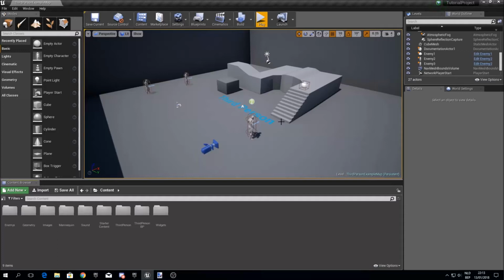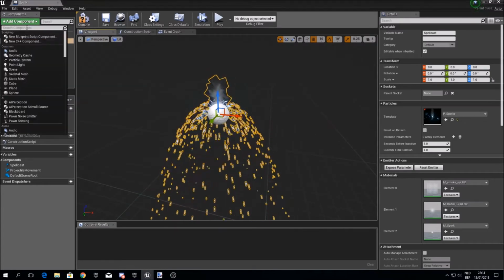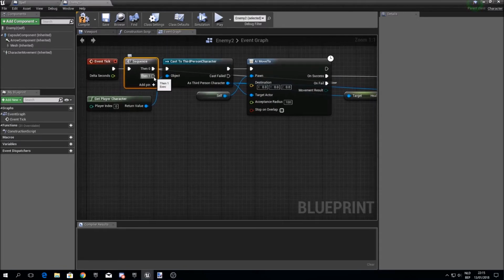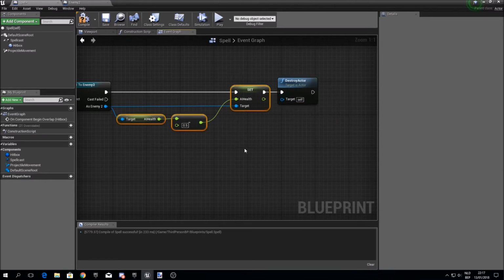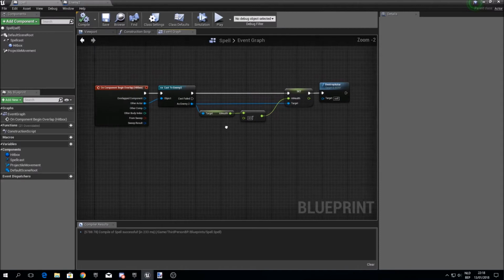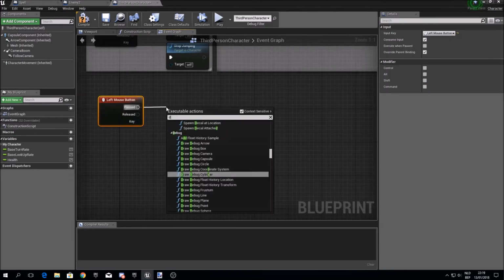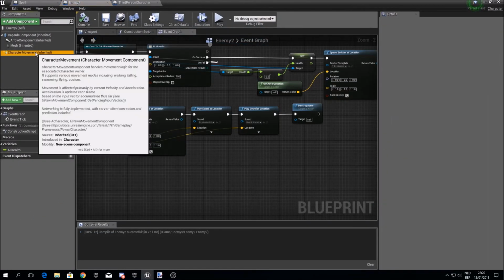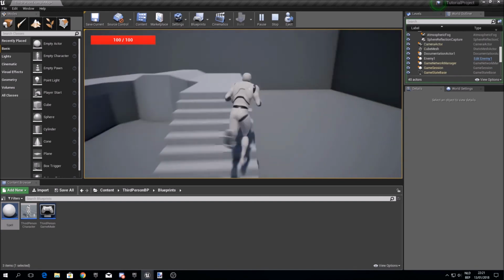UE4 - SPAWN PROJECTILE AND KILL AI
In this tutorial, I will teach you how to spawn a projectile / spell and how it can kill the AI.